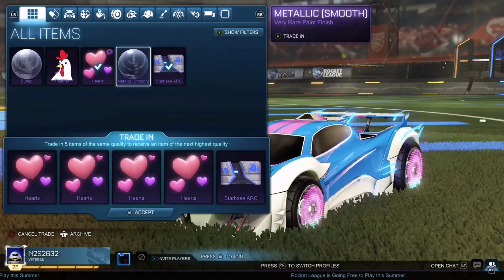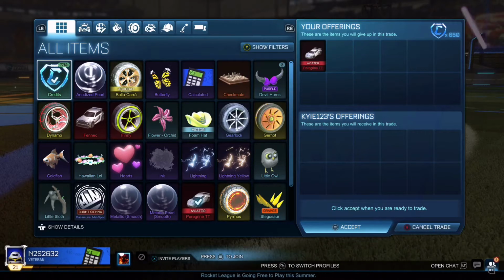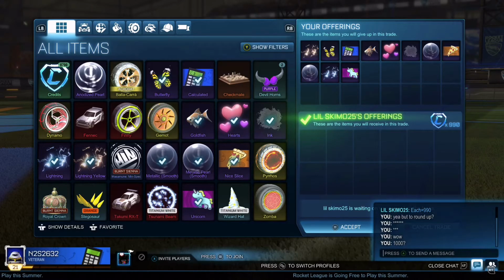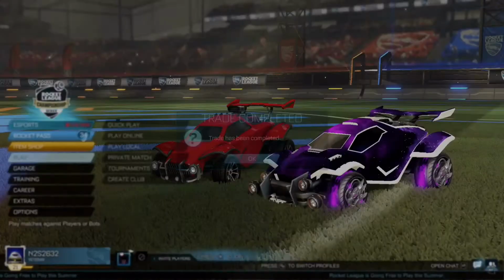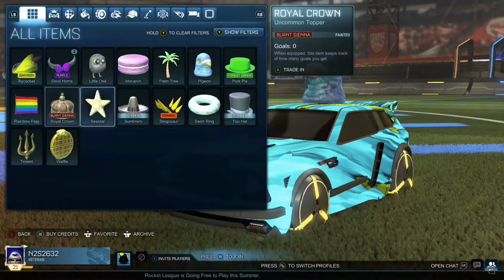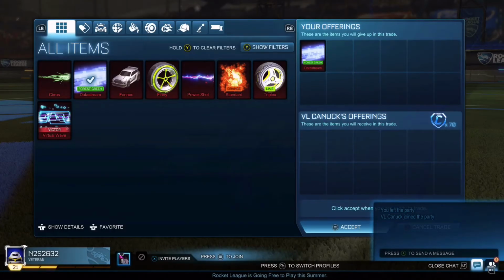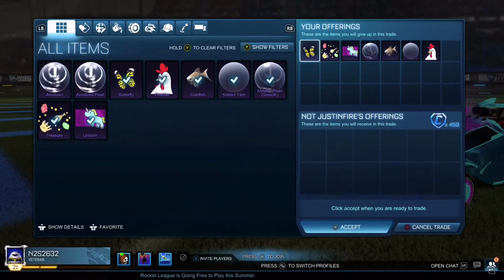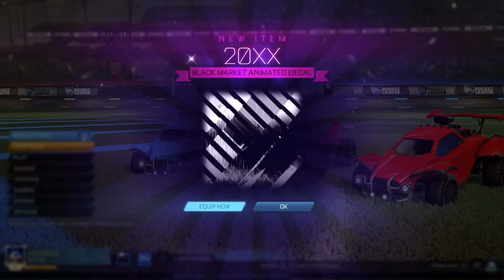MAKE INSANE PROFIT IN ROCKET LEAGUE!! | Nothing to titanium white octane episode 9!!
Hi guys! Welcome back to another video!! Hope you all enjoy this one as much as the last!!